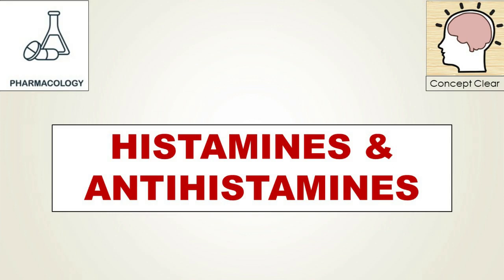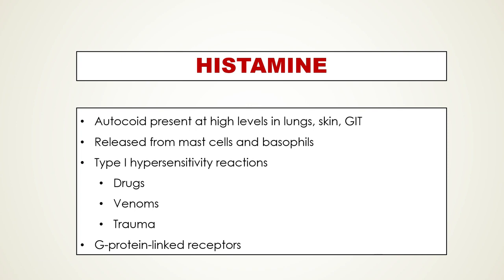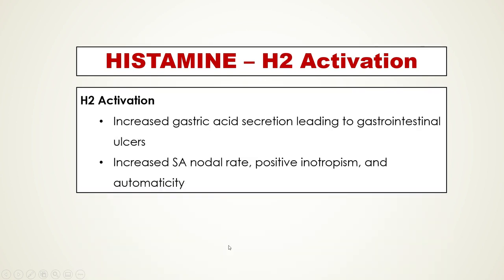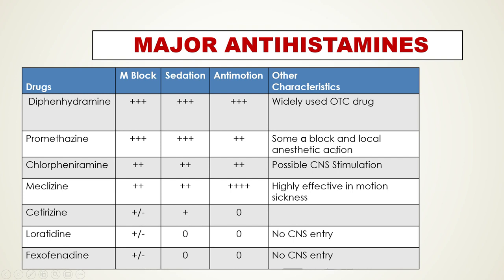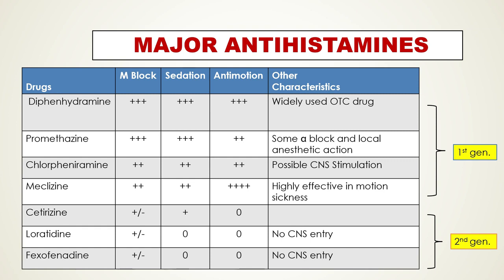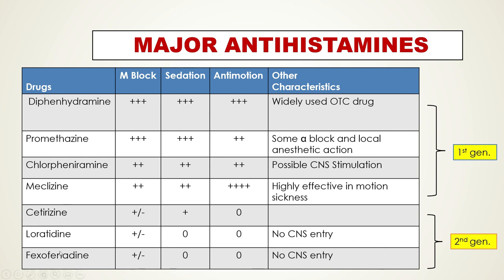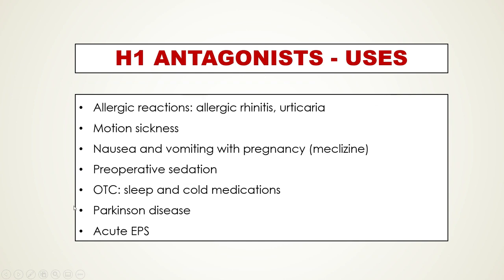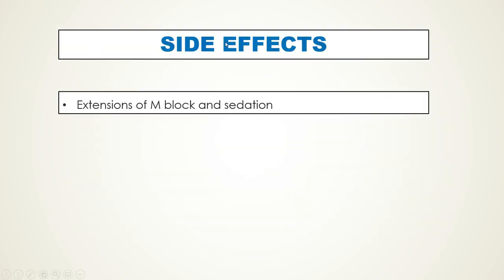Histamine and anti histamine Drugs